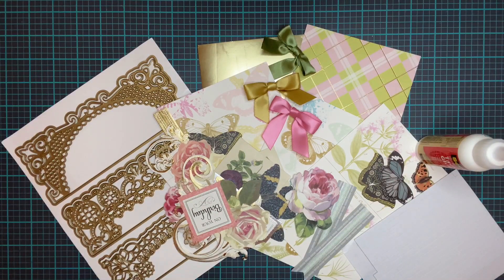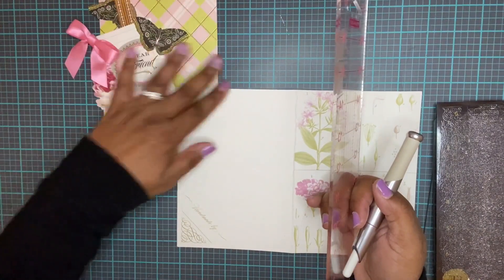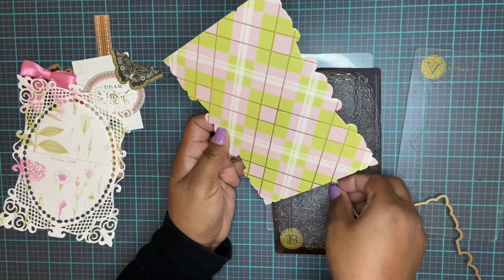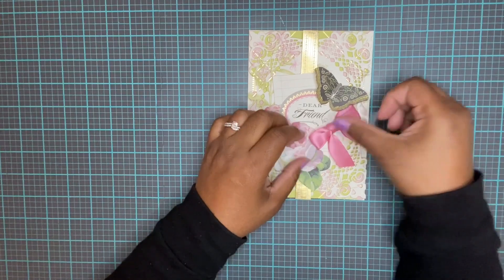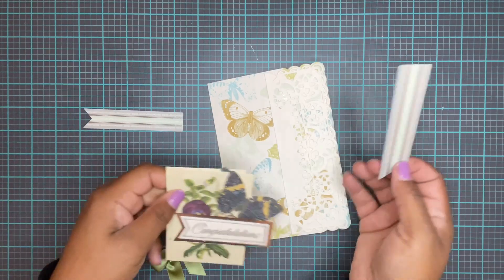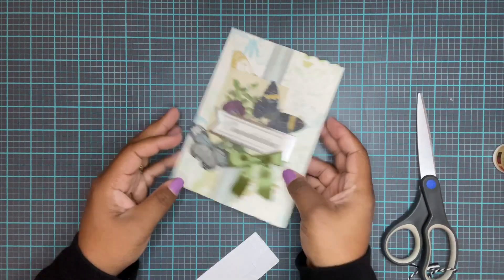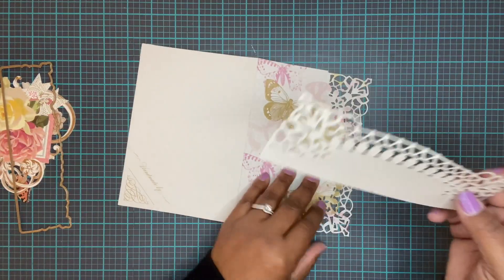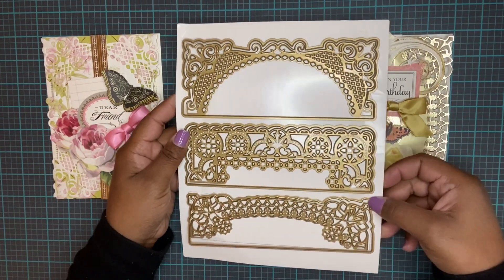Anna Griffin Grand Border Dies From HSN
These Anna Griffin Grand Border Dies I got on HSN are so beautiful to make cards with.  I love the designs and intricate detail in each and every one.  I was able to make three distinct cards using each one of the border dies and just a few embellishments.

—Tools—
Anna Griffin Empress
Regular Sized Empress Plates
Grand Border Dies HSN

—Materials—
TeaCup Cardstock
Vintage Collage Card Toppers
Foam Squares
Treasury Card Bases